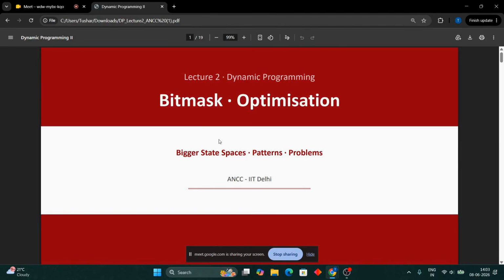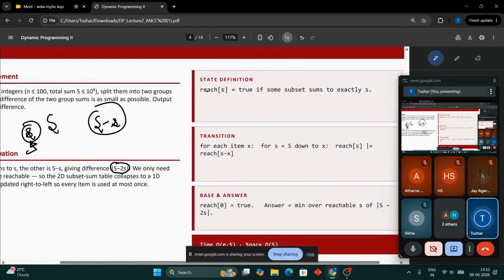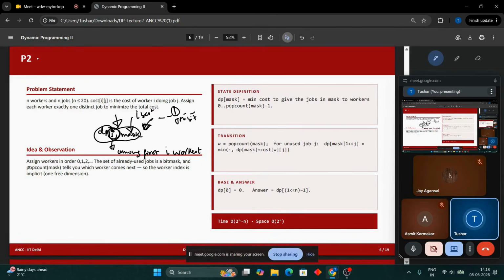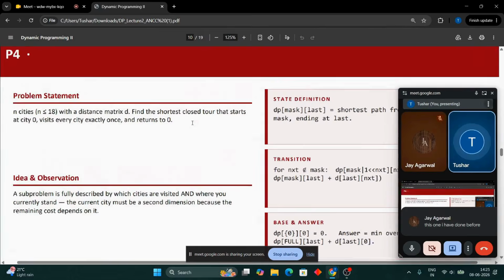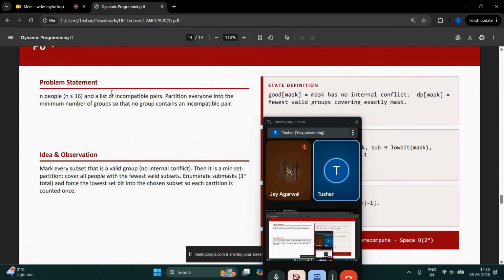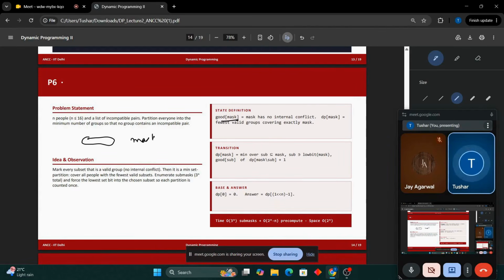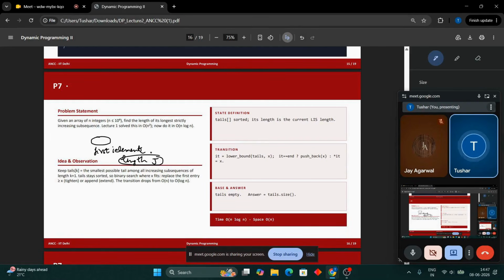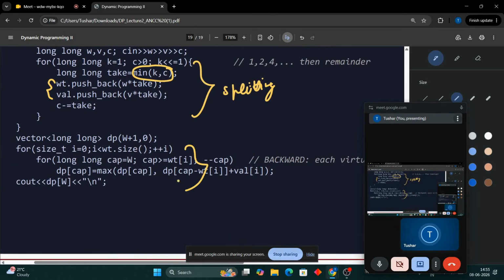Lecture 6: Dynamic Programming | CSoT 2026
This session continues our 5-week journey building up the core problem-solving toolkit needed for competitive programming and algorithmic thinking — working from the fundamentals up to the techniques that show up in contests, interviews, and Inter IIT.

🔥 CAIC Summer of Tech (CSoT) 2026 is here! 🔥
One of IIT Delhi's biggest summer tech initiatives is back! 🚀
Organized by the Co-curricular and Academic Interaction Council (CAIC), CSoT offers a 5-week workshop series.

Whether you're a beginner or experienced, CSOT is a great opportunity to learn, build, and stand out.

Note: CSoT registration is open to IIT Delhi students only. However, the lecture notes, code, and contests for the Algorithms & CP Track are publicly available here:
Everyone is welcome to follow along using the repo and the YouTube playlist.